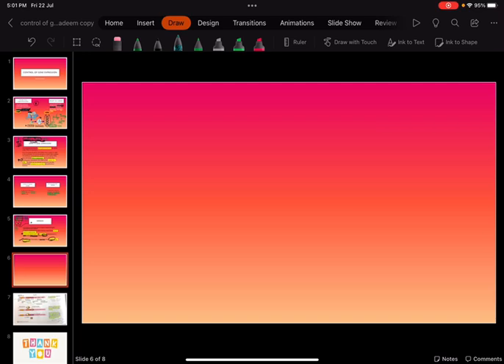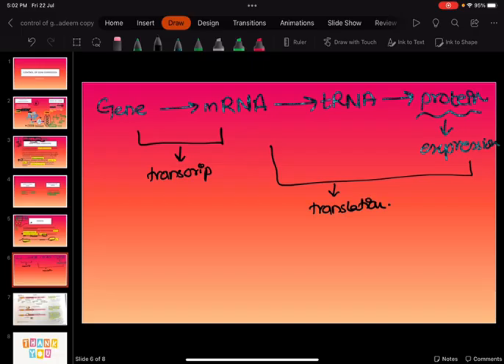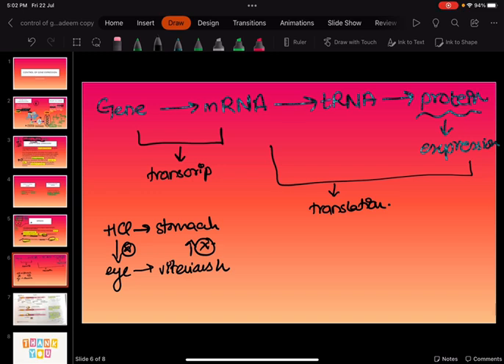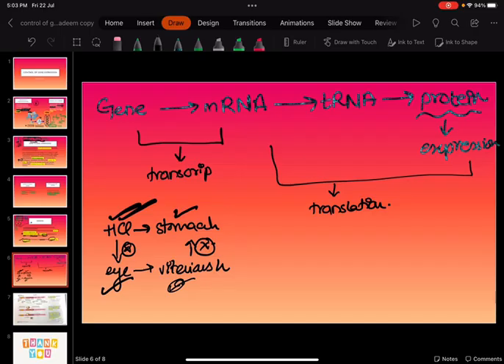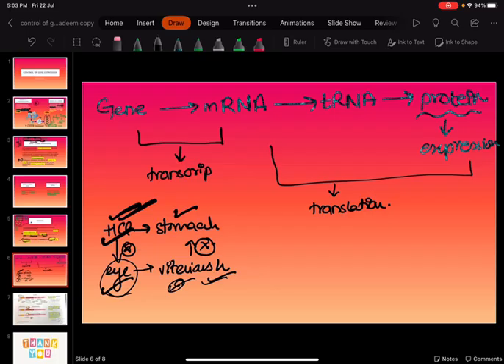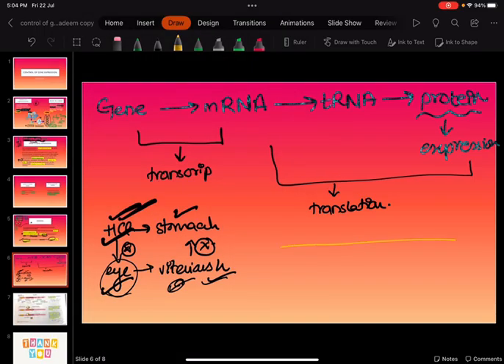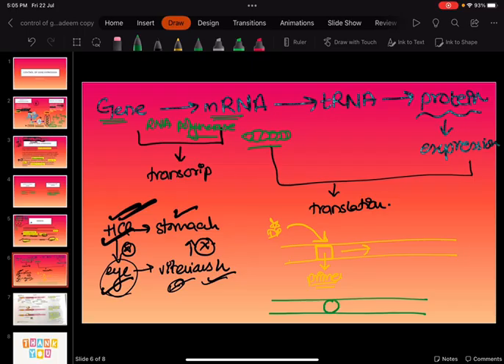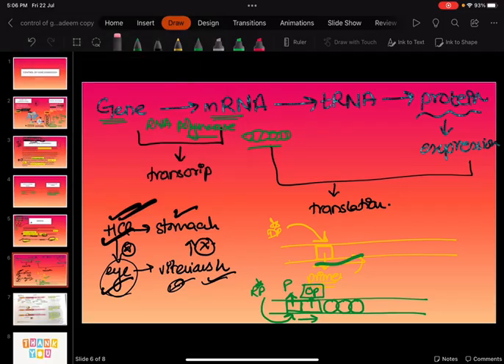Control of Gene Expression 2